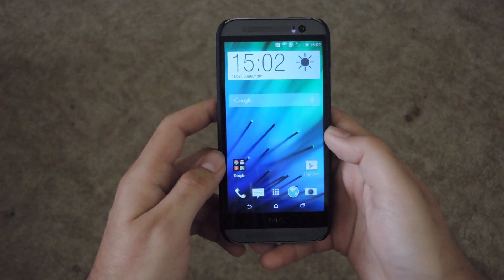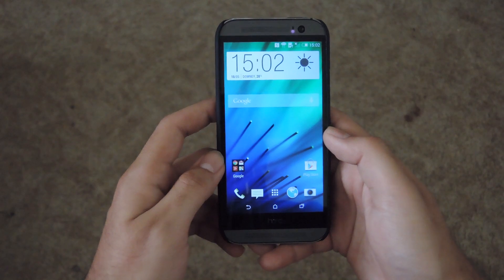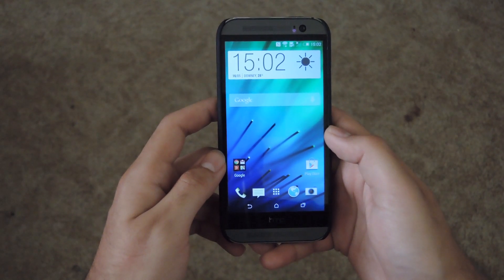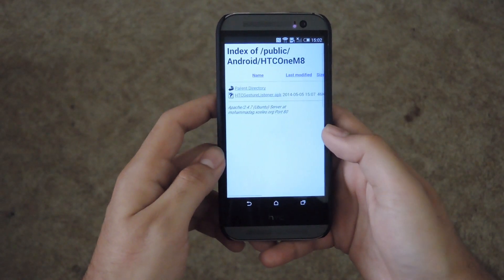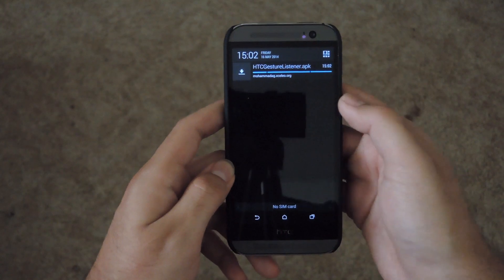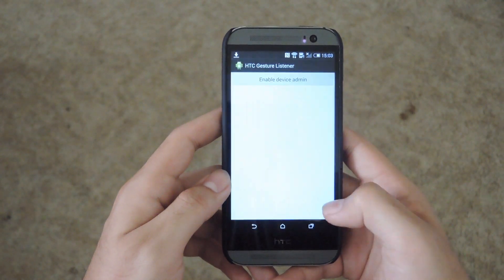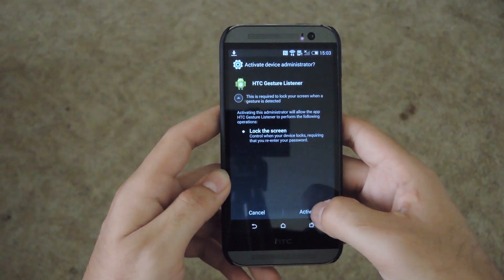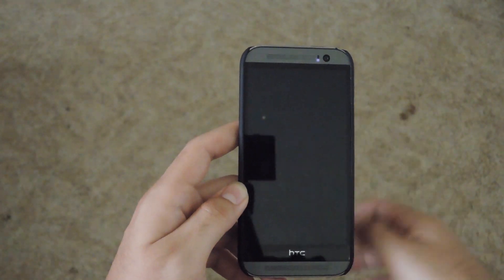Enable Three Finger Tap-to-Lock on Your HTC One M8 [How-To]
How to Lock Your Phone with a 3-Finger Tap [HTC One]

In this softModder tutorial, I'll show you how to ditch your power button and lock your phone with a three-finger tap. Since this uses HTC gesture control, it can only be used on the HTC One M8.

Also, you should know that this does not need root permission, so feel free to use it on your stock M8.